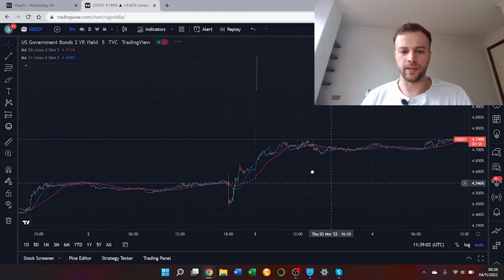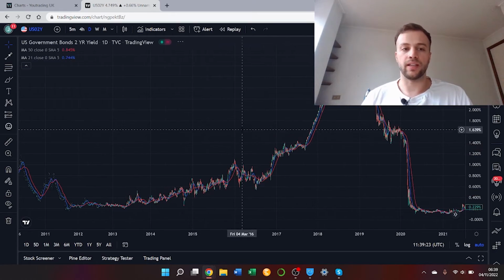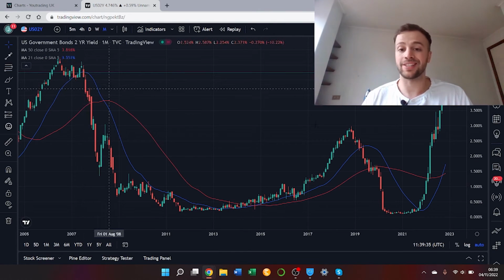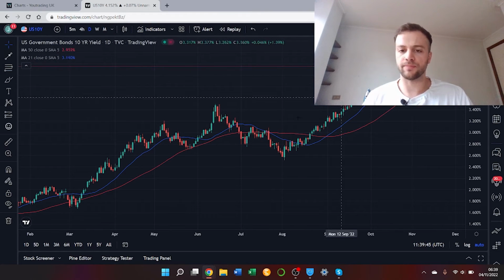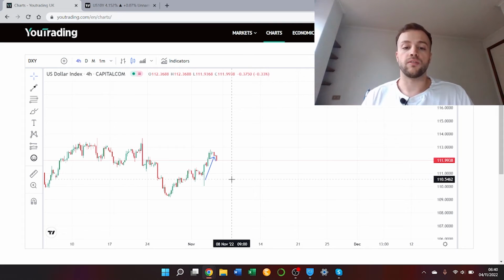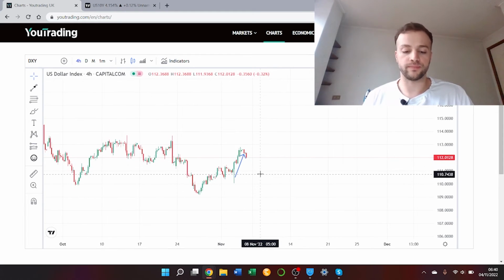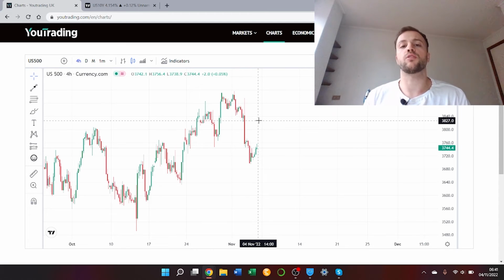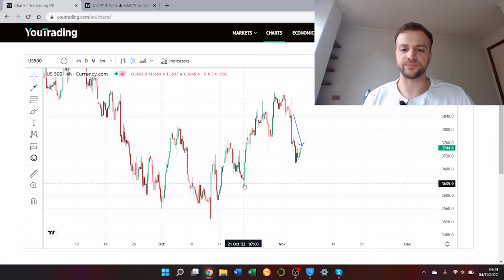How a Hawkish Fed Affects Markets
This week's Fed meeting was more hawkish than expected. Here is how that impacted markets.